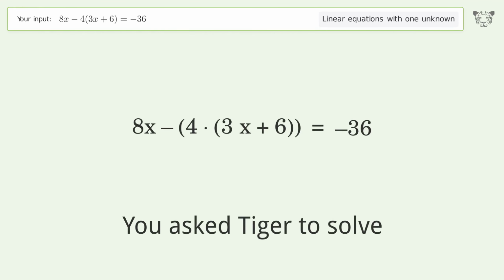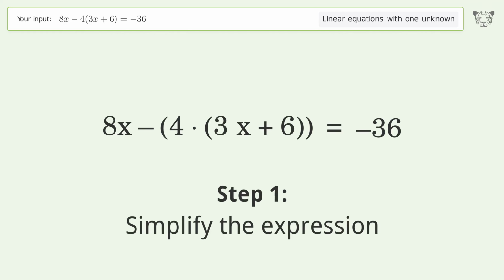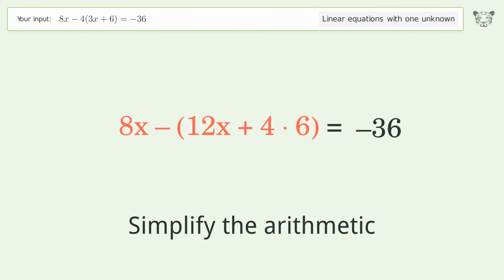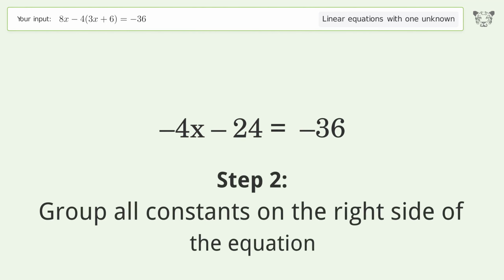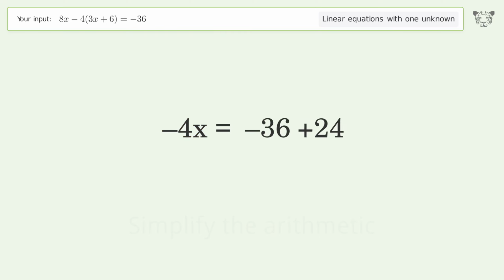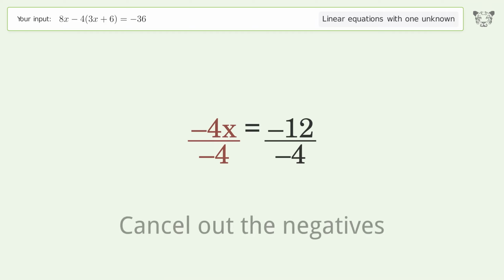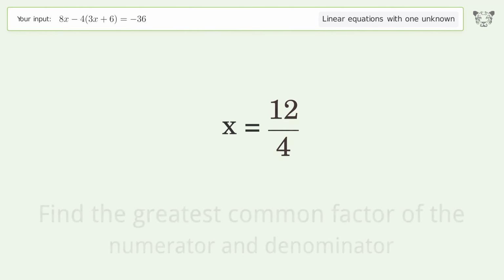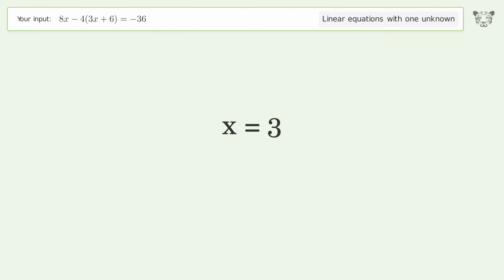Solve 8x-4(3x+6)=-36: Linear Equation Video Solution | Tiger Algebra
Struggling with 8x-4(3x+6)=-36? Watch our step-by-step video on Tiger Algebra to master this linear equation effortlessly. Also check out for more tips and tricks for dealing with linear equations with one unknown